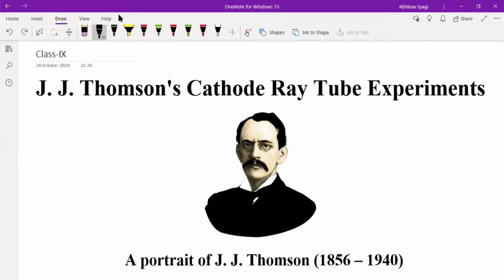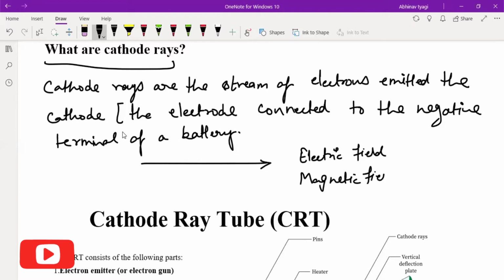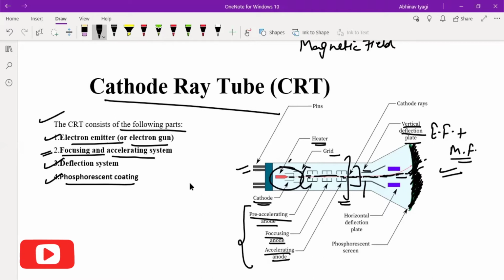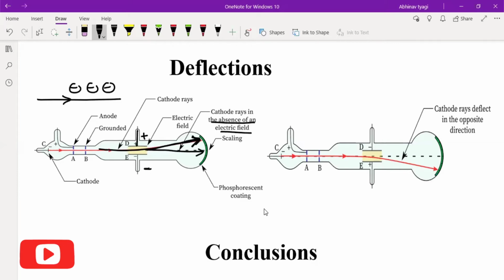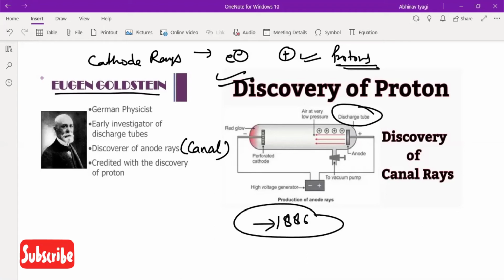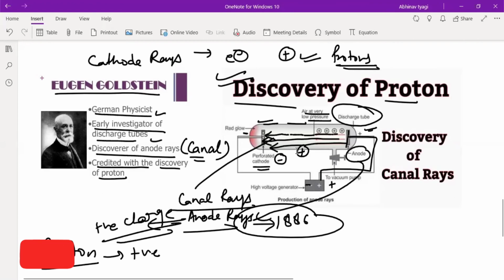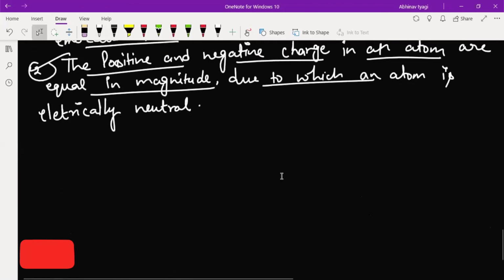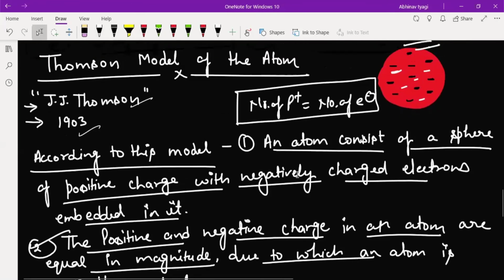🔴Discovery of Electron and Proton ll Structure of Atom ll Abhinav Tyagi